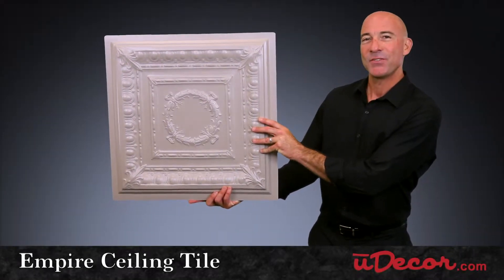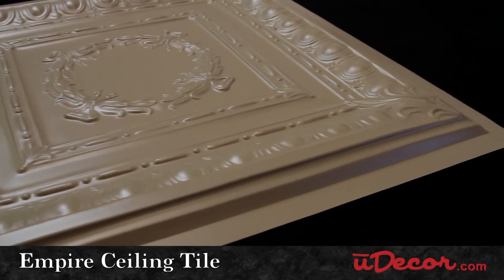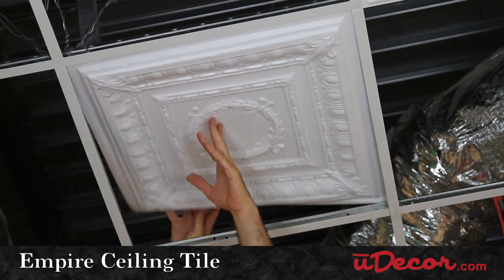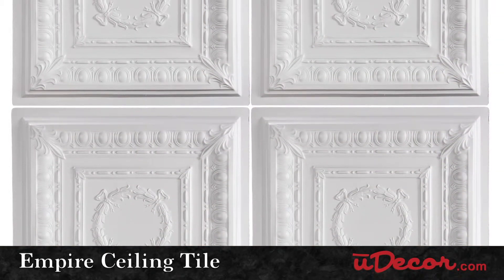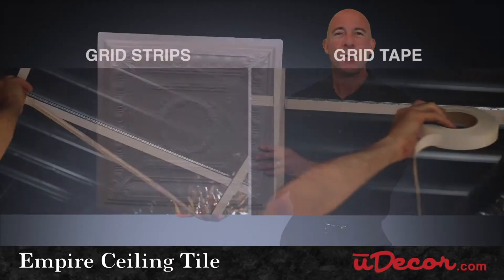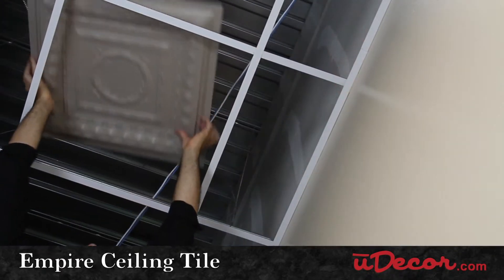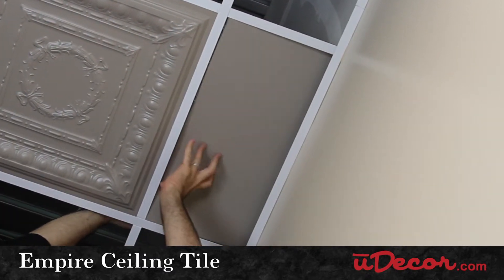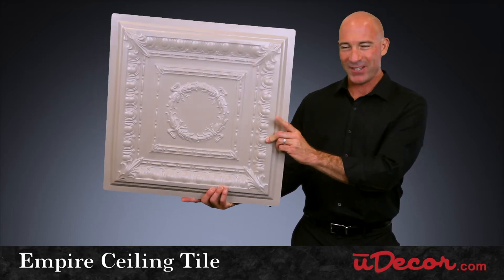Empire Ceiling Tiles